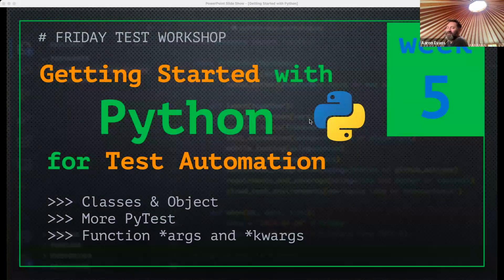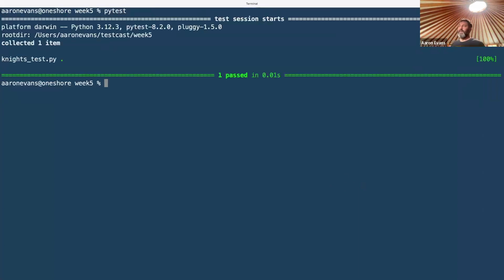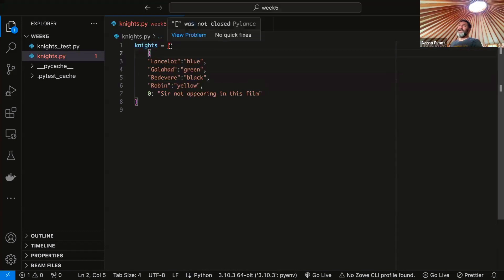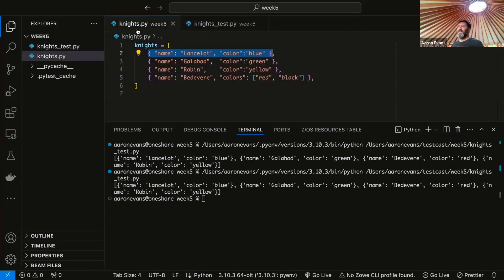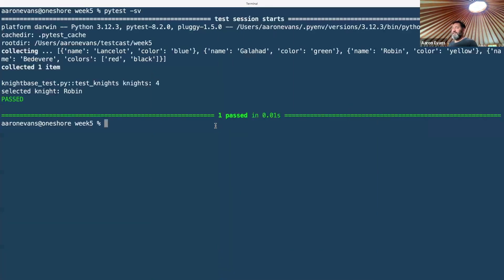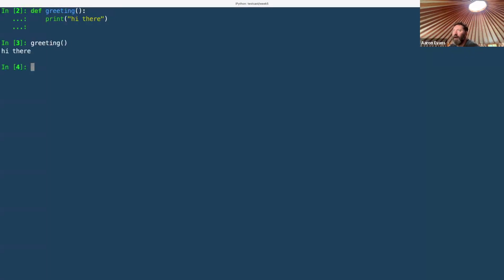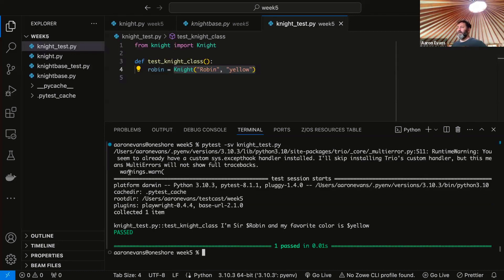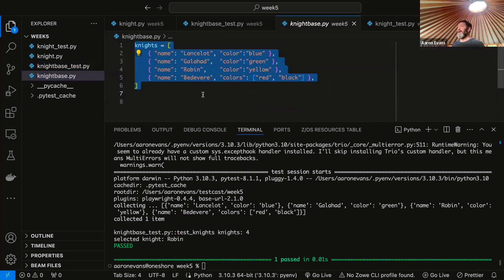Getting Started with Python for Test Automation - 5 (audio fixed)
(Updated with sound fixed.)

Further exploring Pytest
Introducing Python Classes
Functions with *args & **kwargs